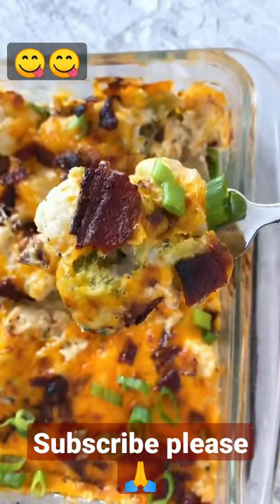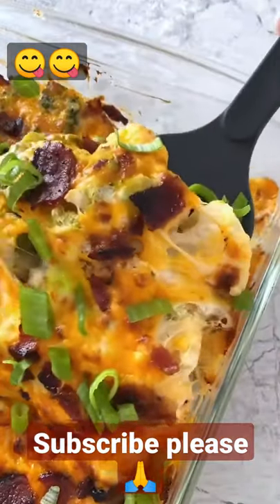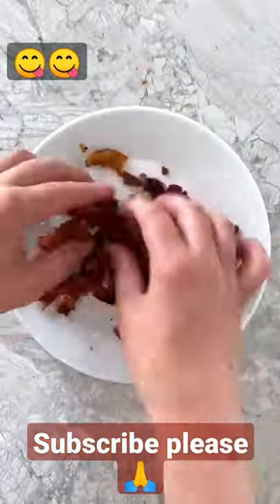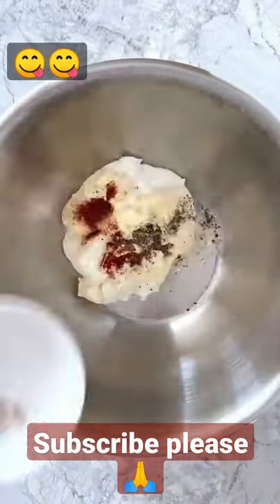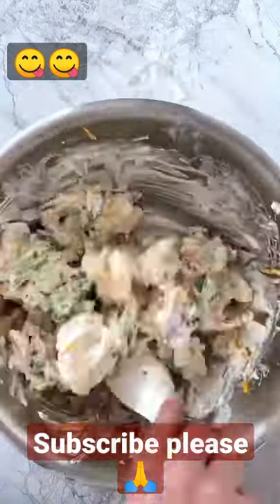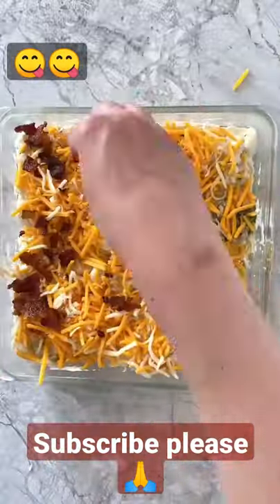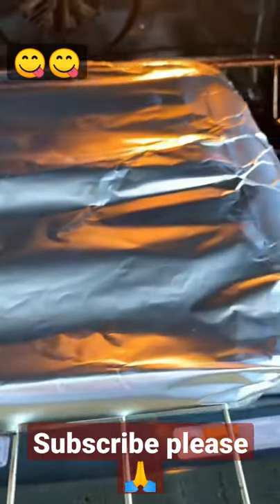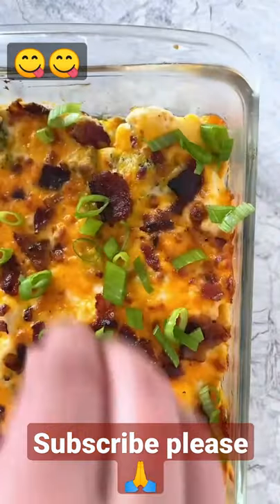Low Carb Loaded Cauliflower and Broccoli casserole Recipe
Low Carb Loaded Cauliflower and Broccoli casserole Recipe | Low Carb Recipe

This is basically a Low carb high fat (LCHF)  Keto diet recipe channel. Those who are begginers in the ketogenic diet or LCHF diet can get simple and easy recipe from Easy Keto Recipe Channel

If you want to lose several lbs in the fist week without skipping Your Favourite Food alone with keto 𝗛𝗜𝗧 𝗧𝗛𝗘 𝗟𝗜𝗡𝗞 and get everything you need for 𝗞𝗘𝗧𝗢 𝗦𝗨𝗖𝗖𝗘𝗦𝗦

simple recipes
Healthy rerrecipe
low carb diet
low carb food
keto recipes
easy keto recipes
keto diet recipe
keto food
keto meals
youtube shorts
keto cooking
cheap keto recipes
low carb cauliflower and broccoli recipe